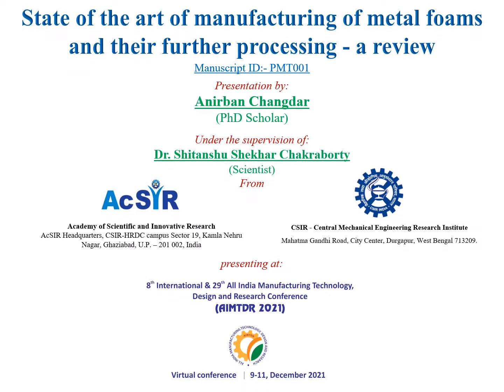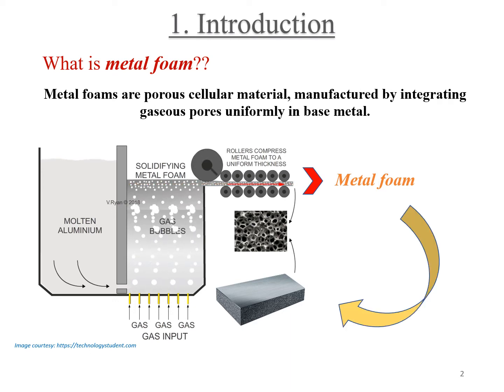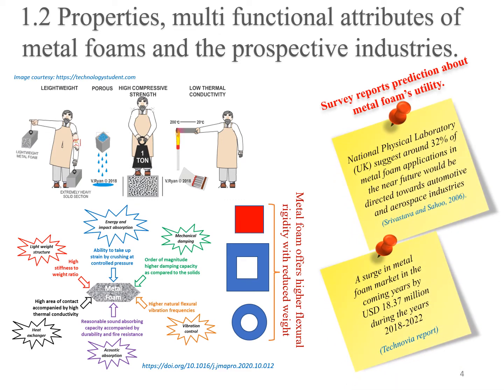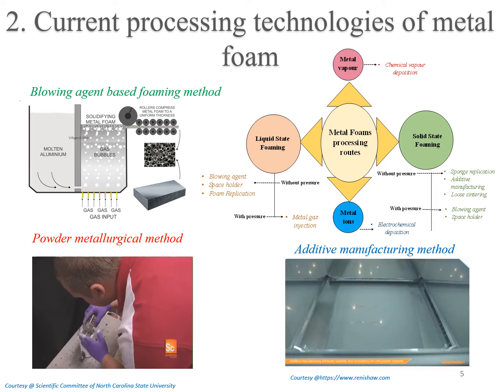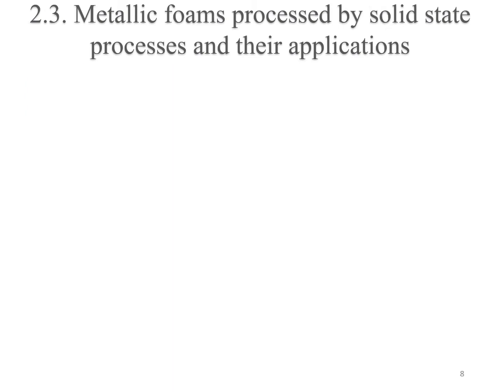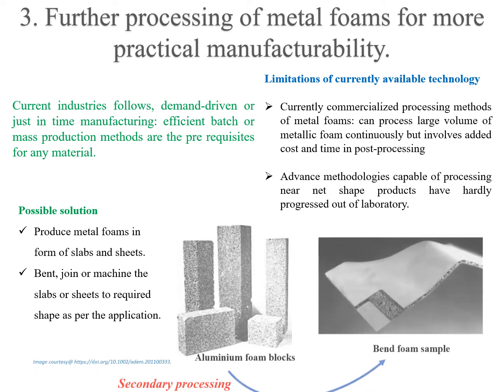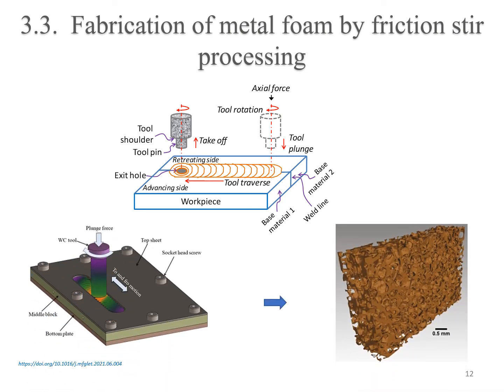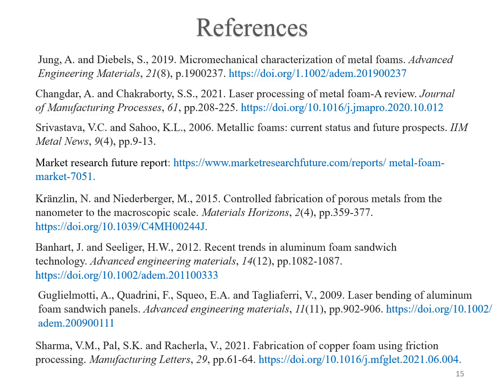State of the art of manufacturing of metal foams and their further processing - a review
A short presentation by me at : 8th international and 29th  All India Manufacturing Technology Design and Research conference (AIMTDR 2021).

The presentation covers the processing methodologies available for metal foams and their limitations, along with some advancement in the secondary processing of metal foams.